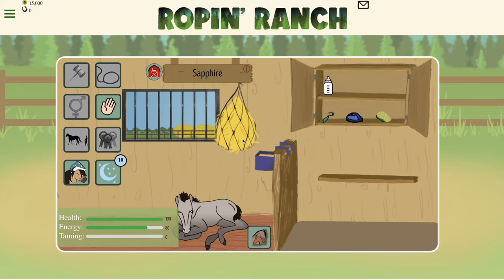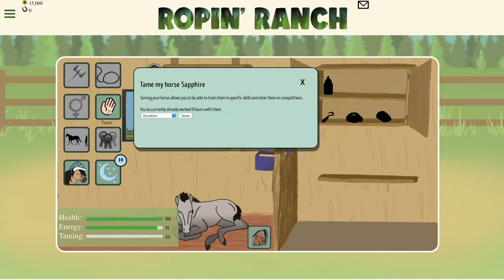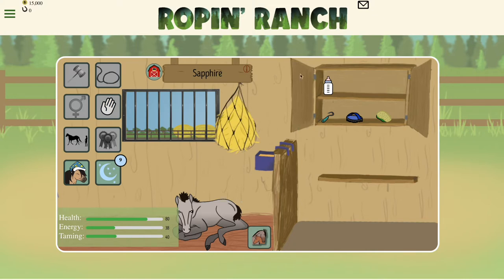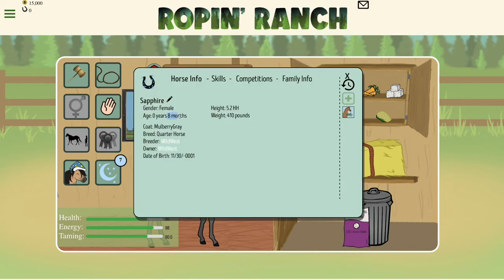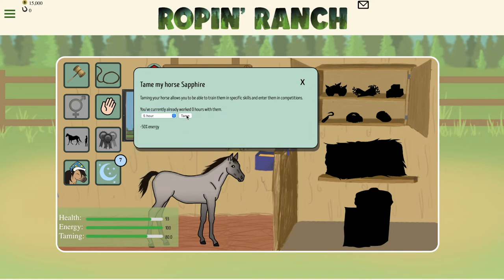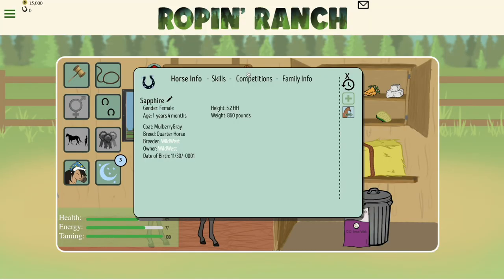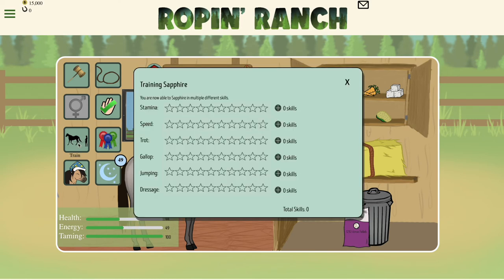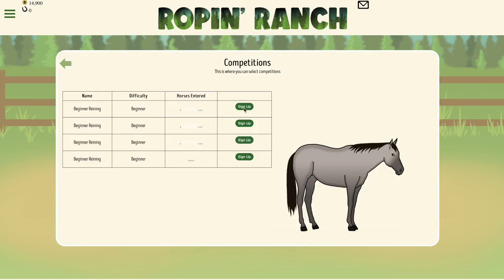Ropin' Ranch Care Tutorial #1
Updated video showing our new developed site and the caring you can do for your horse!